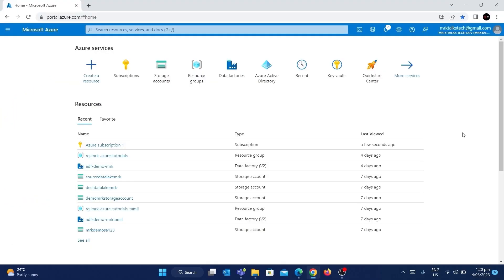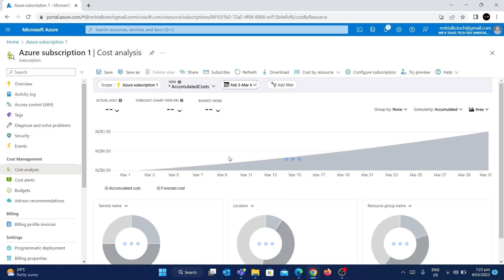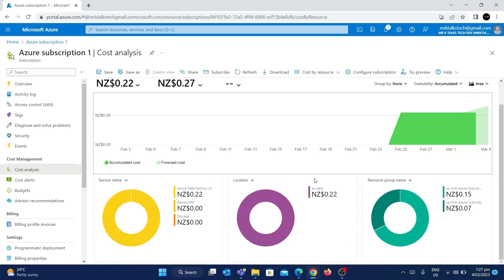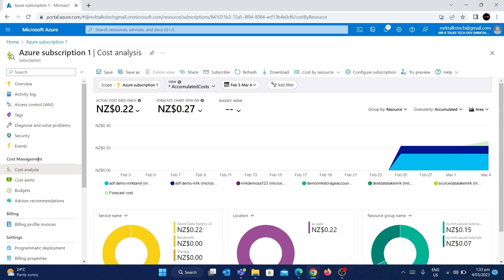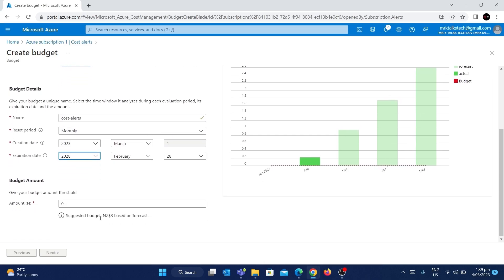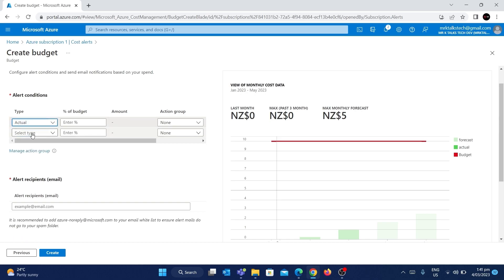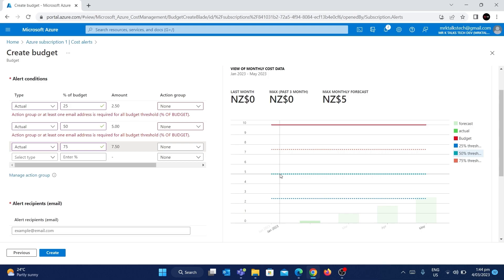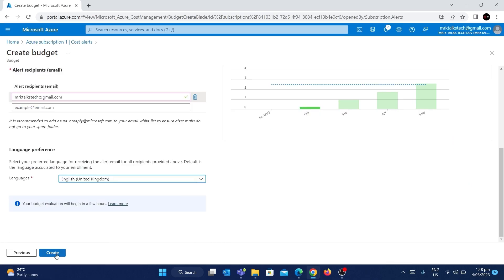8. Azure Cost Analysis, Budgets and Cost Alerts |Azure Beginners Tutorials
In this Video, I have given a detailed introduction to Azure Cost Management in Tamil, this covers the topics like, how we could analyze the cost incurred in Azure and how we could set up the budgets in azure subscription to get an alerts via email if the budget exceeds.

– – – Let’s Connect: – – –

– – – About me: – – –

1. Azure Beginner Tutorials
2. Azure Data Factory
3. Azure Synapse Analytics
4. Azure Databricks
5. Microsoft Power BI
6. Azure Data Lake Gen2
7. Azure DevOps
8. GitHub (and several other topics)

1. Data Engineer
2. Data Analyst
3. Data Scientist

– – – Support me: – – –